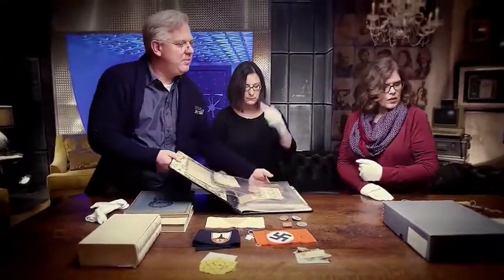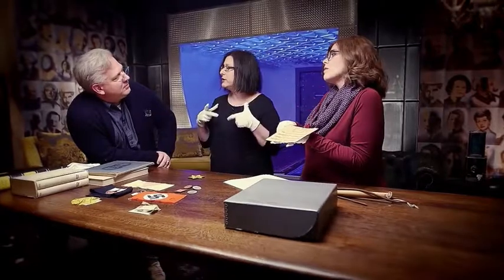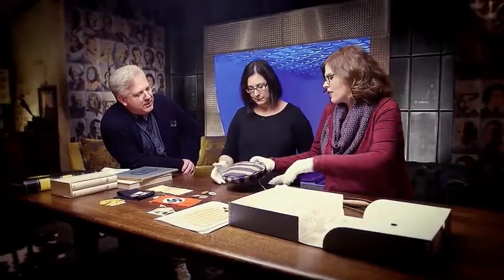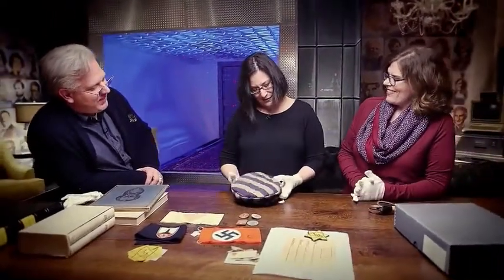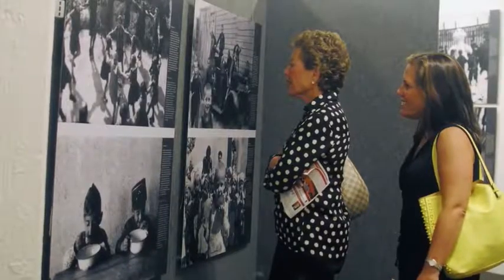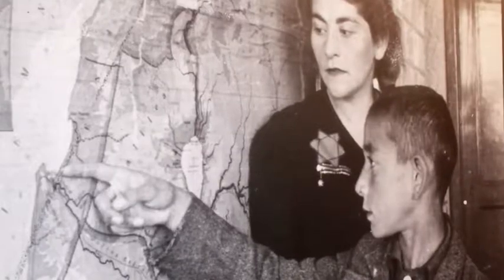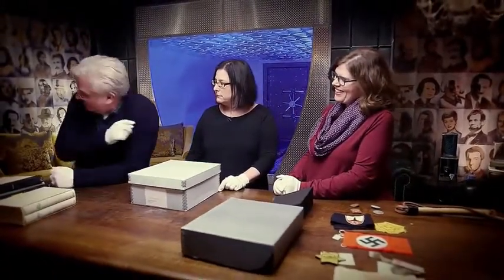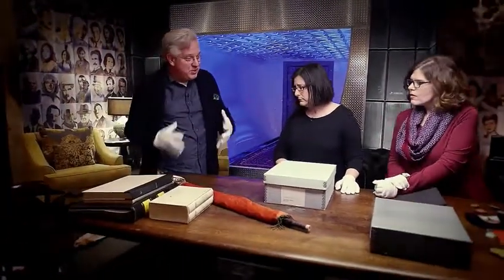dallas holocaust museum (third part)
This is for educational and historical purposes only.